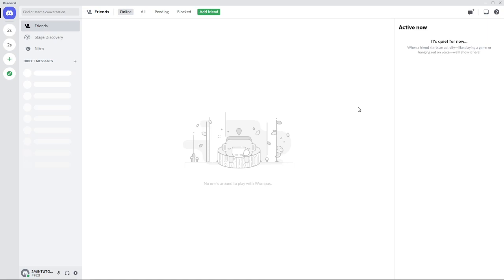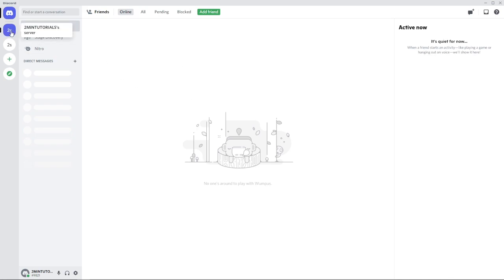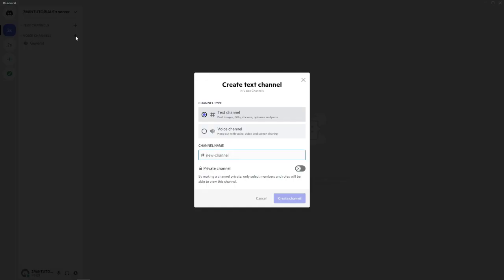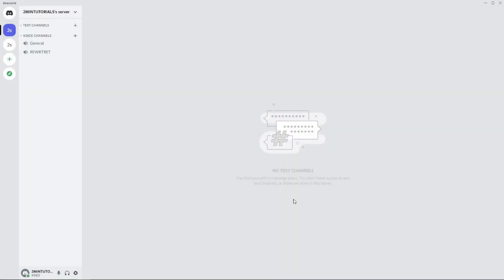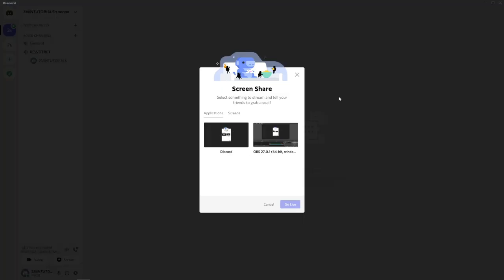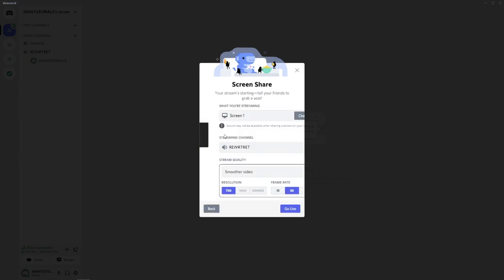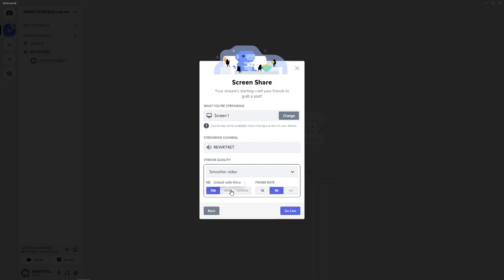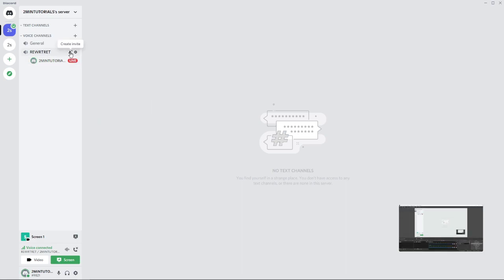How to Share Screen on Discord! (PC/Laptop/Mac)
In this video, I show you how you can share you screen on your PC, Laptop or Mac computer.